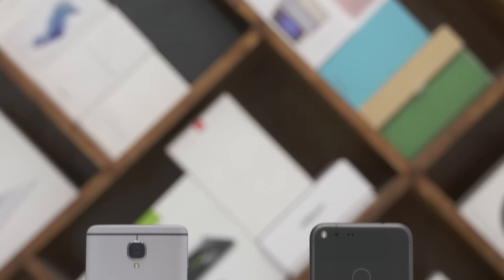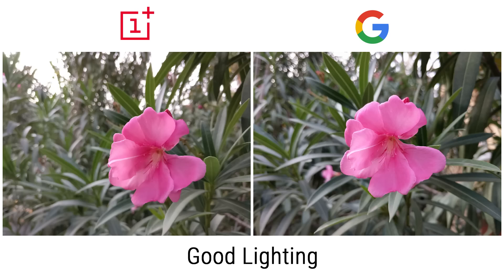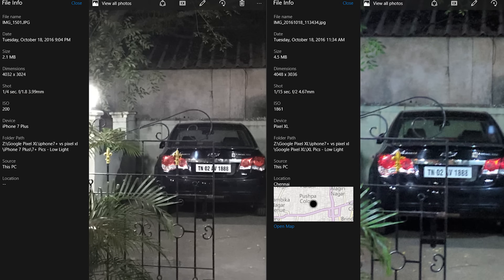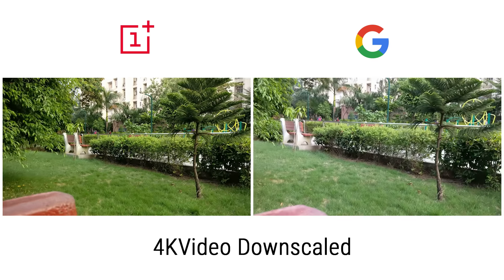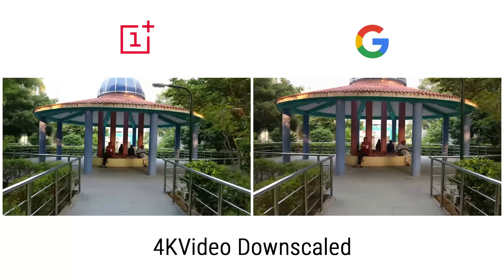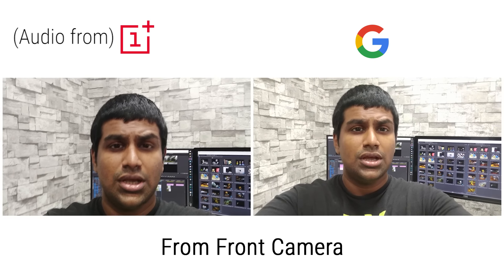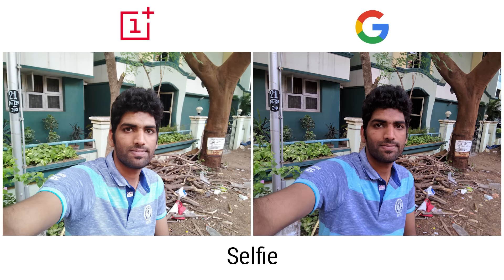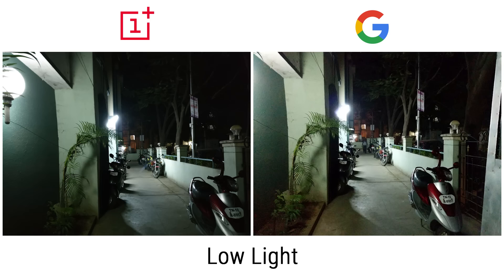Google Pixel XL vs OnePlus 3 Camera Comparison - Surprising!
Our Detailed Camera Comparison of the Google Pixel XL vs OnePlus 3.

In this video we compare the front and rear cameras for both still images and video under good, bad and artificial lighting conditions.